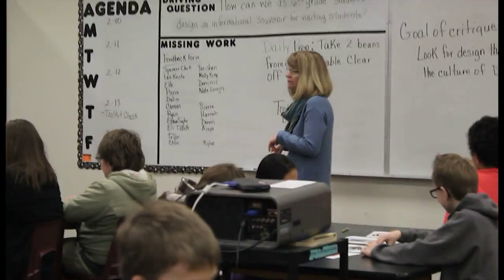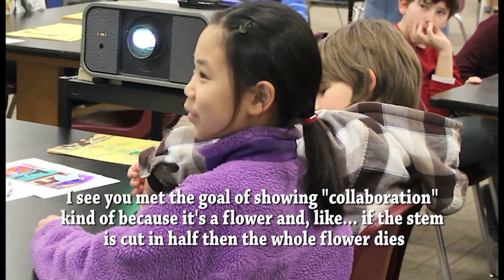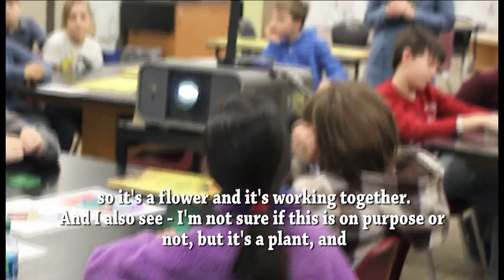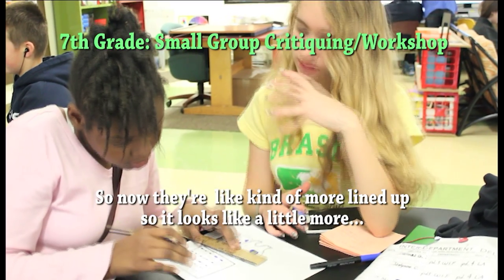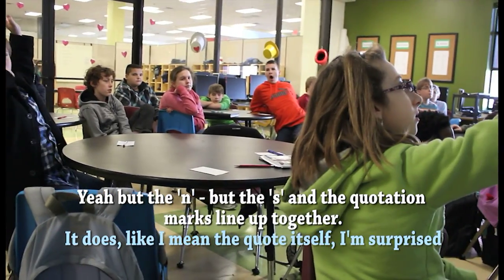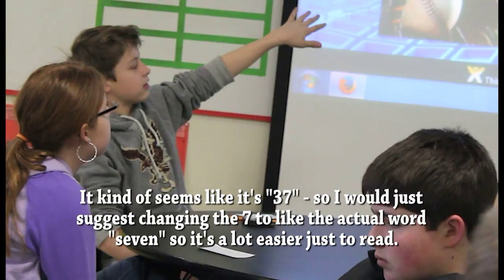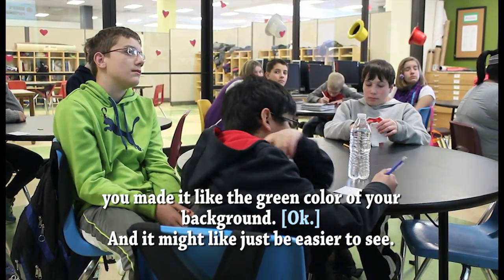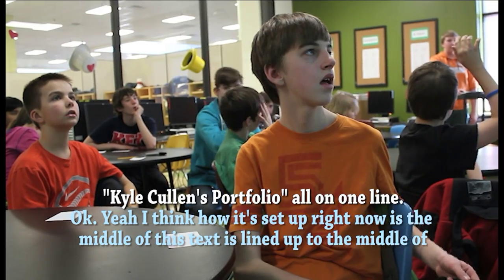6th and 7th grade Critique Highlights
6th and 7th graders at the Dayton Regional STEM School practice the Six Thinking Hats language and critique methods through their STEM Foundations courses.